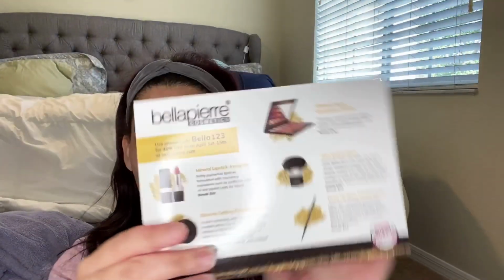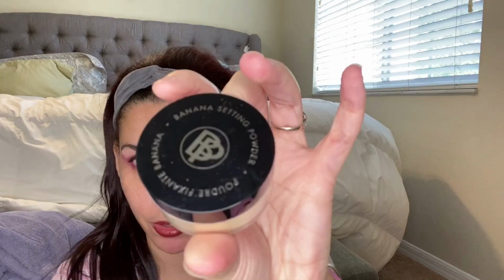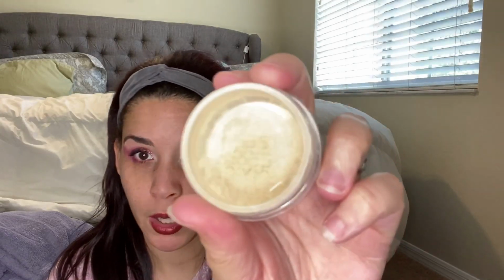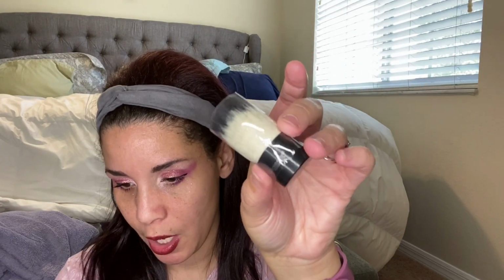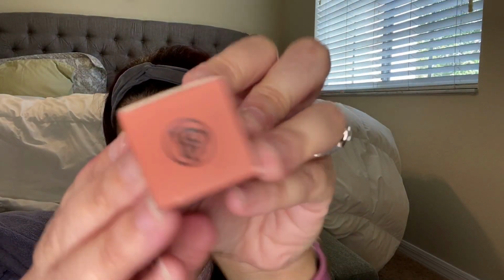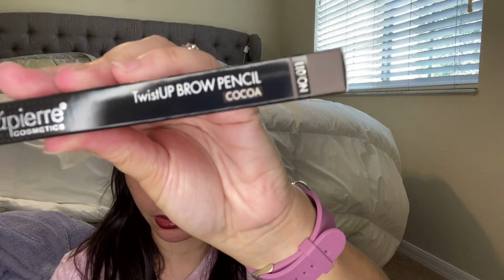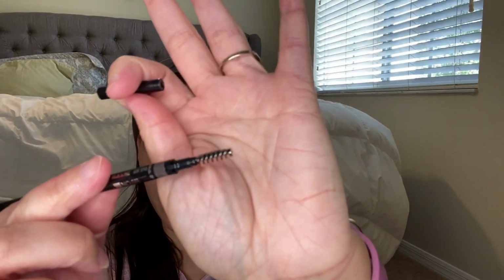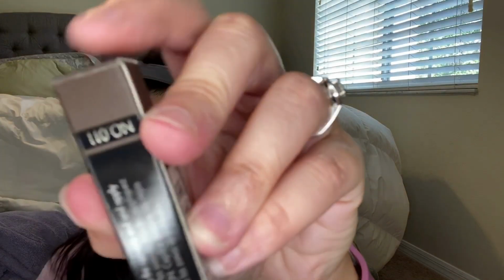AIA BEAUTY BUNDLE FOR FEBRUARY 2021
AIA BEAUTY BUNDLE FEBRUARY 2021
AIA INFLUENCER BEAUTY BUNDLE

I received my box featuring Bellapierre, this was not the best box let me be honest.  I thought it was okkkk not really the best or the worst.
This is a bimonthly box for $34 subscription.

Frugalmamaofboyz

Reading & Retail

AB Tarot

Pretty With Molly.

***Any giveaways I feature are paid, bought  or purchased by me.  I am not responsible for broken items, damage or loss of items.  You must be 18 years old or older with a valid mailing address within the U.S, unless I state otherwise.  ***

Editing/Music Software
KineMaster